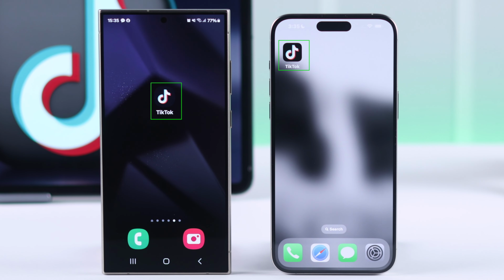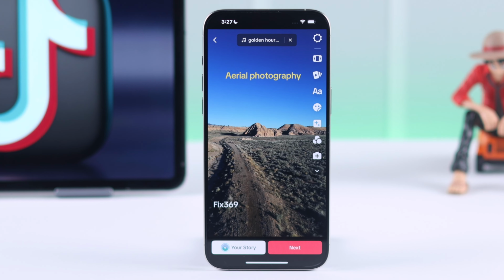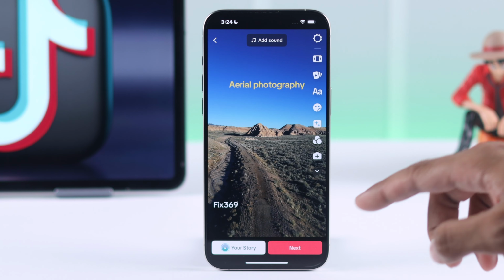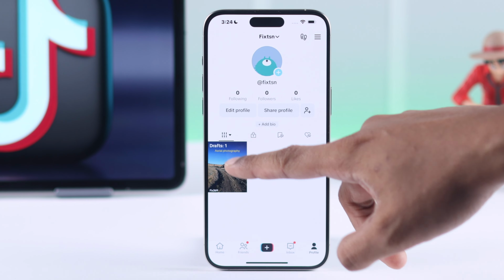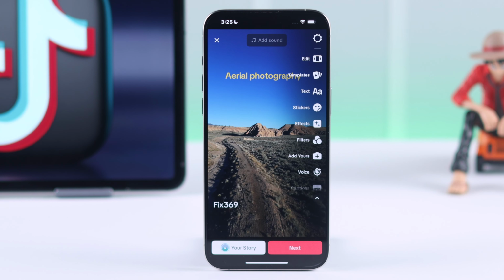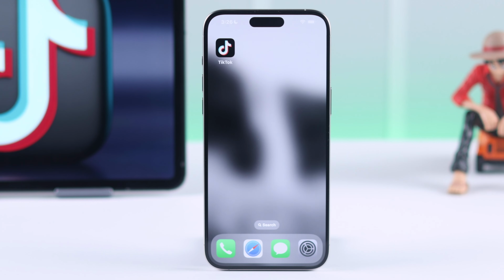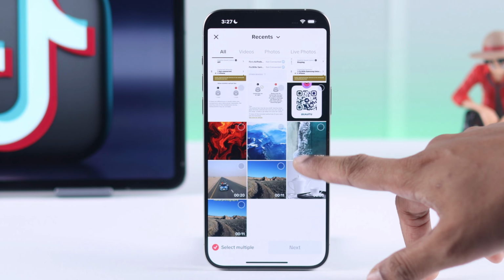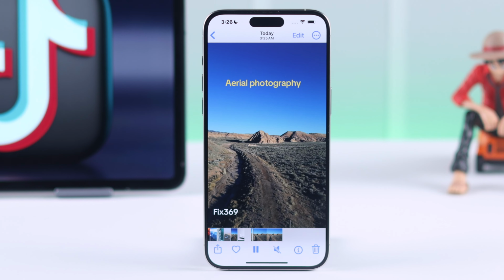How to Save Edited TikTok Videos to iPhone or Android Without Posting!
Want to save an edited TikTok Video to the iPhone/Android Phone Gallery without posting? Can’t save videos on Draft on TikTok when you’re not done with editing or don’t want to post it at the moment? Well, this is the video for you.

In this video, The Fix369 Team will show you the step-by-step guide for how to:

* Save Edited videos to Draft on TikTok for further editing or future posting.
* Download TikTok Videos to iPhone or Android Phone Gallery without posting.
* View Saved TikTok Videos and what you can do with it.

We have used an iPhone 15 Pro Max for the video, but this process will work on any other iPhone and Samsung, Google Pixel, Nothing, or any other Android Phone as well.

0:00 Can you Save TikTok Videos to Gallery Before Posting?
0:18 Save an Edited Video to Draft on TikTok
0:44 Save edited videos to Phone Gallery
1:09 View Saved TikTok Video on Phone Gallery